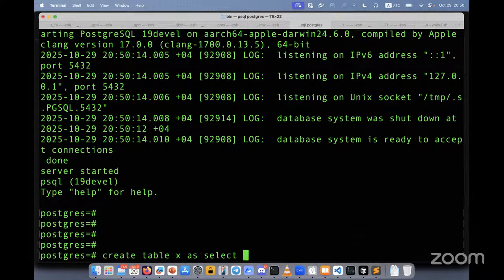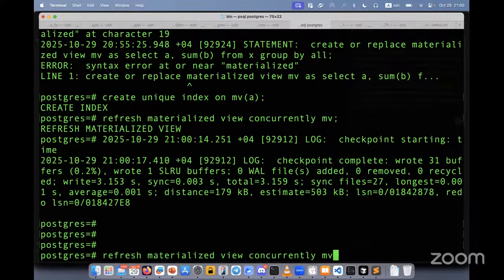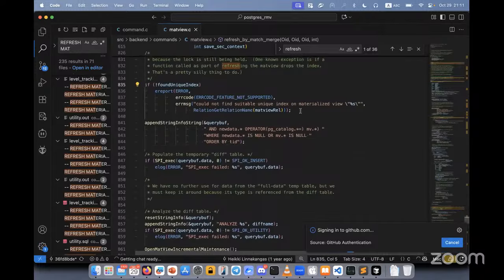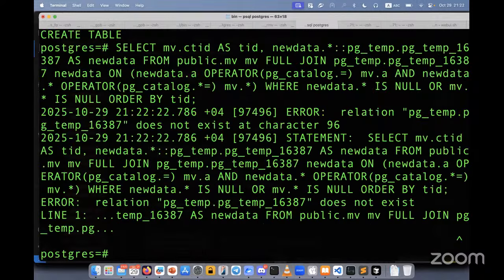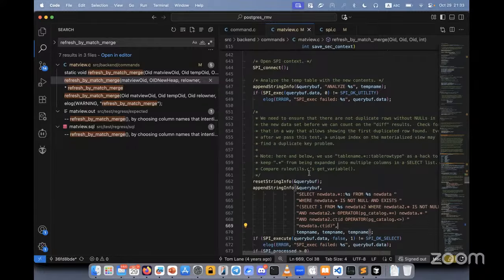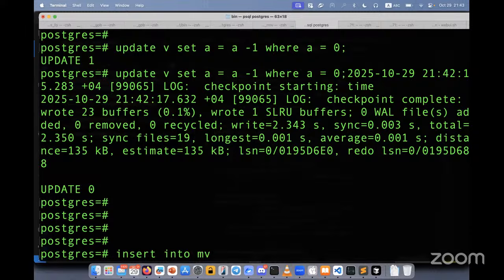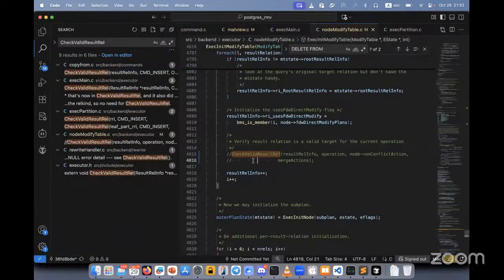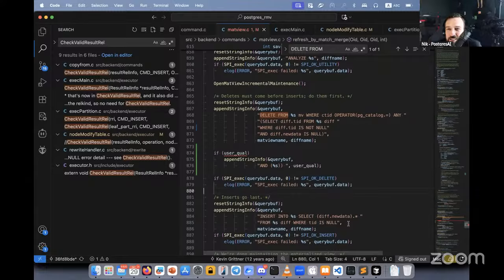[Vibe] Hacking Postgres with Andrey, Kirk, and Nik - WHERE support for REFRESH MAT VIEW - 20251029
We created a Telegram group to discuss our (and your!) hacking effrots